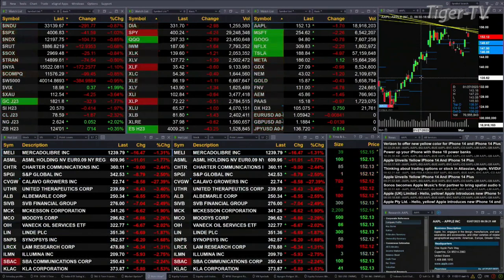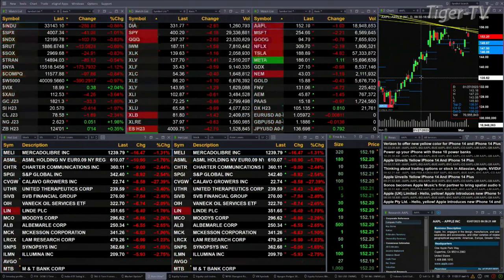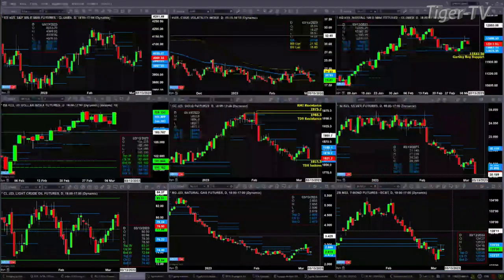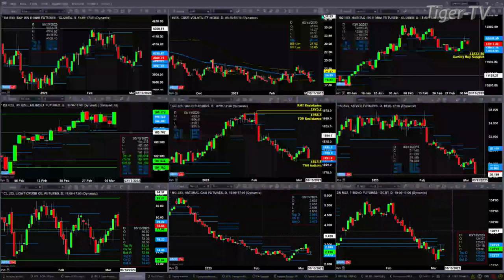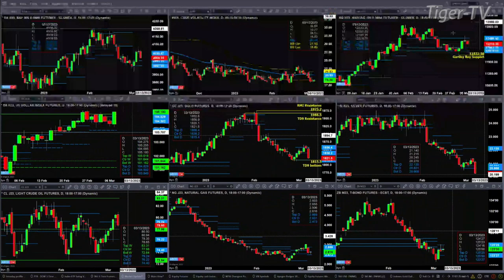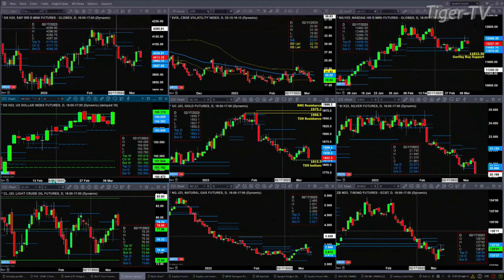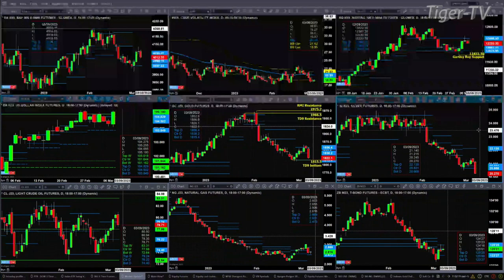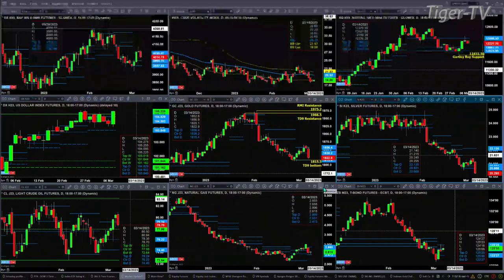March 7th, 11AM ET Market Update on TFNN - 2023